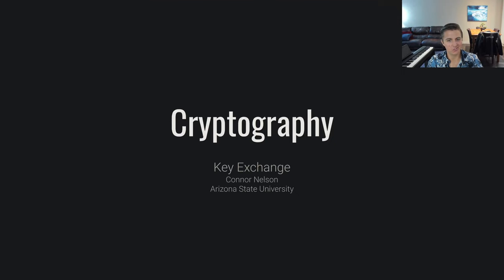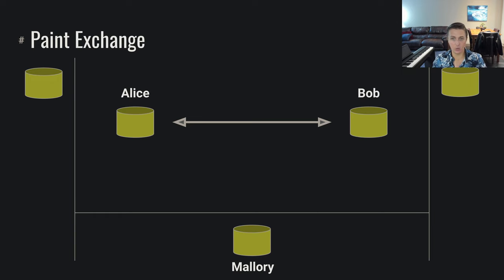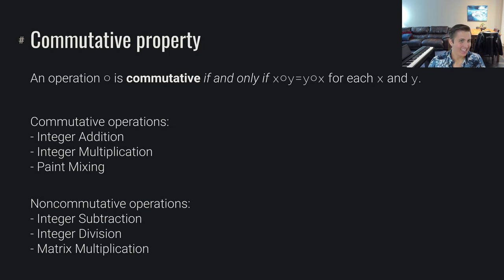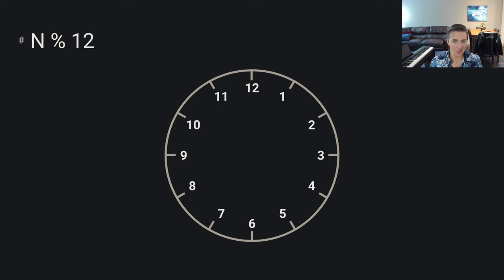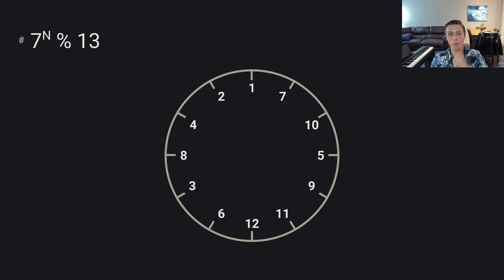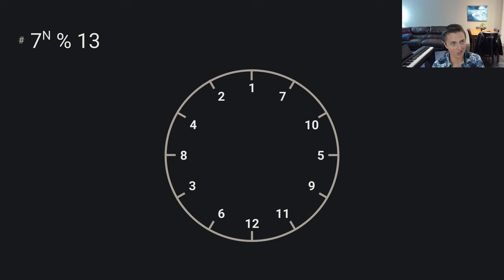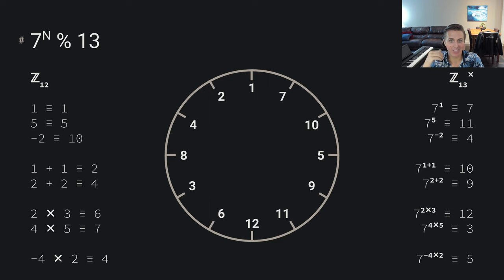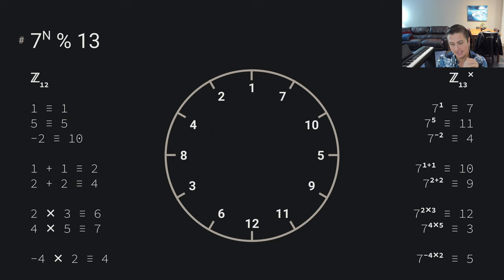Cryptography: Key Exchange